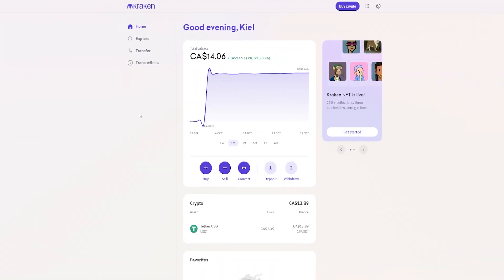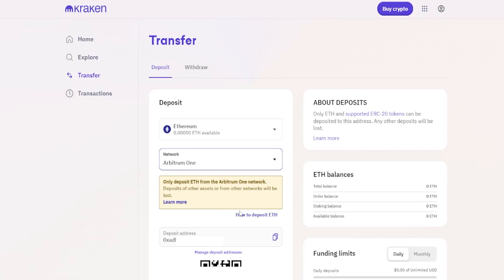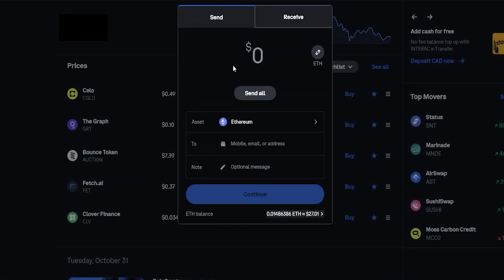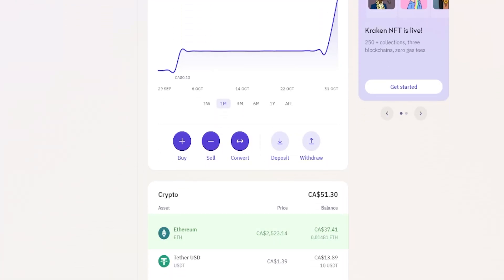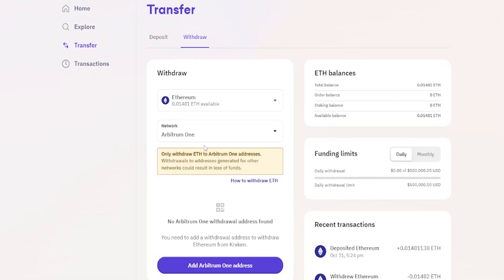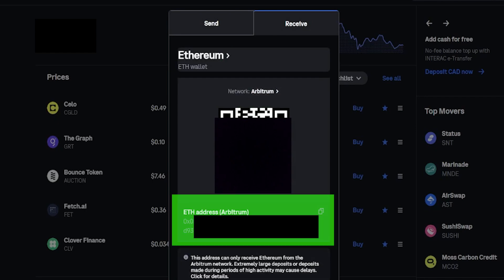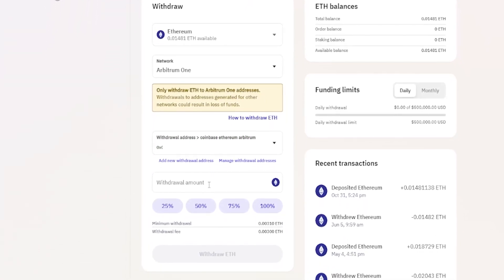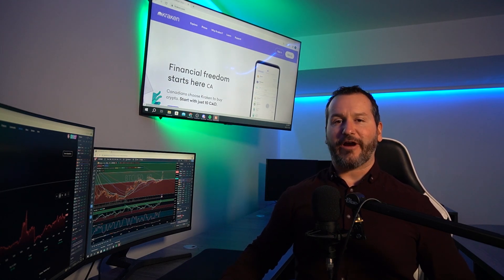KRAKEN - DEPOSIT & WITHDRAW CRYPTO - TUTORIAL - HOW TO TRANSFER COINS TO AND FROM KRAKEN (UPDATED!)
In this video I am updating my Kraken tutorial on how you can deposit and withdraw your crypto to and from the Kraken platform.  Transferring your crypto from another wallet address to Kraken is a simple process but there are some key things you need to get right to prevent losing your coins.  In this Kraken tutorial, I will walk you through the process of depositing and withdrawing your crypto, step by step.  Always do your own research before ever using a crypto exchange (including Kraken)

*** RECOMMENDED VIDEOS ***